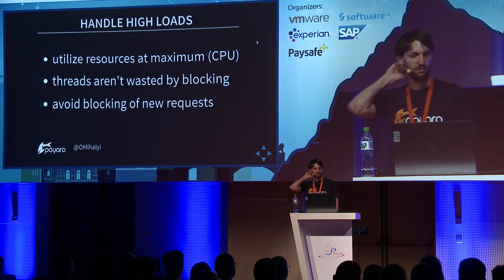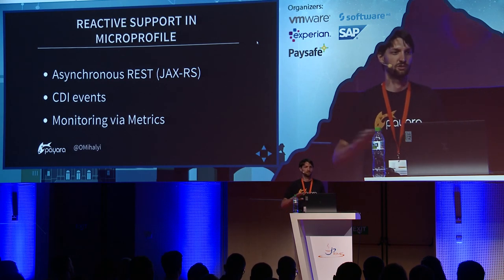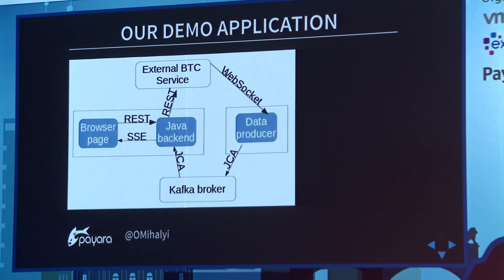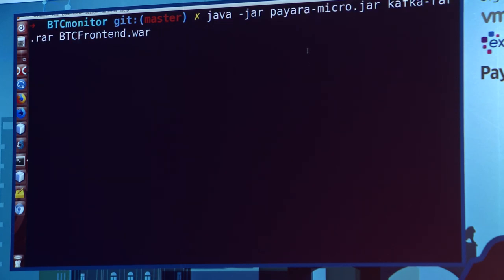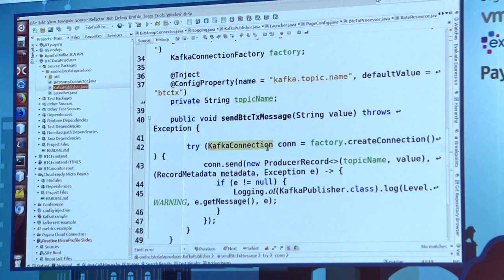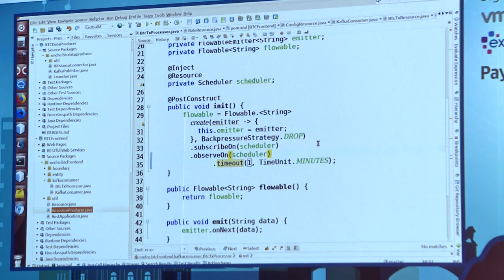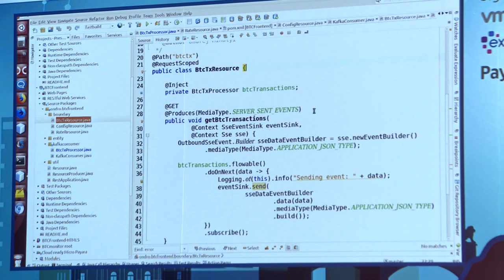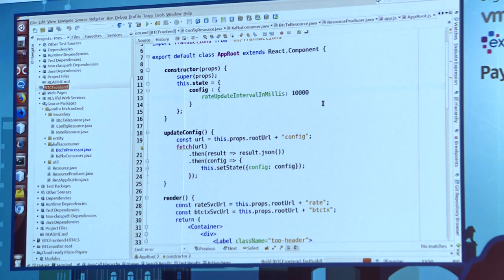Be reactive and micro with a MicroProfile stack , Ondro Mihalyi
MicroProfile, RxJava, React.js - what else do you need to build lightweight but robust reactive systems efficiently with opensource tools? Maybe something for effective data processing and distributed persistence? You can have it too with Kafka and Hazelcast. Now let’s have a look at how to assemble all together in almost no time, using Payara Micro. You’ll learn how to use a couple of simple tools to build a highly efficient, scalable and robust system that can be evolved continuously to meet rapidly changing needs and increasing loads.